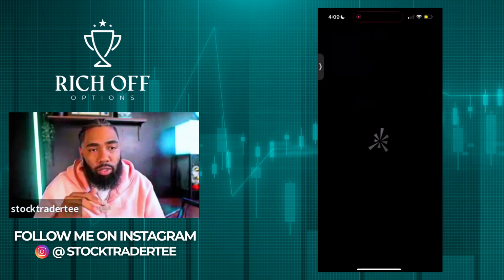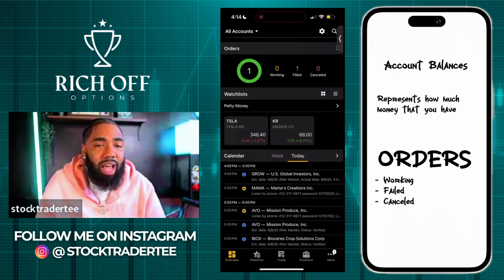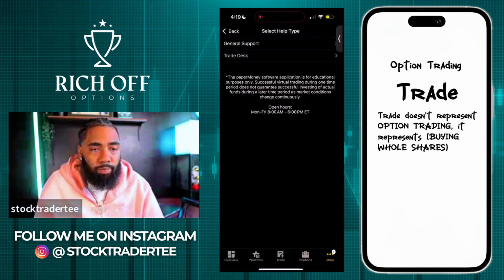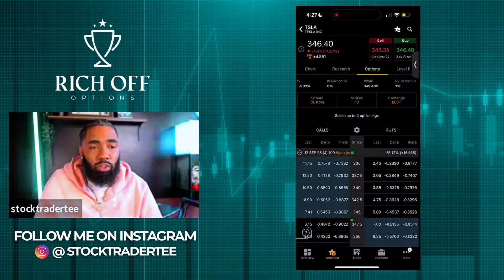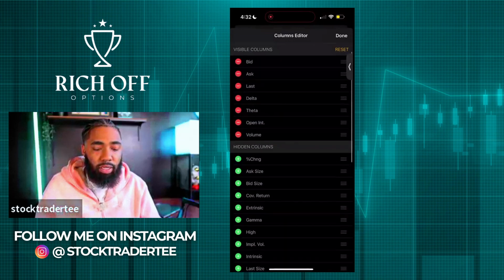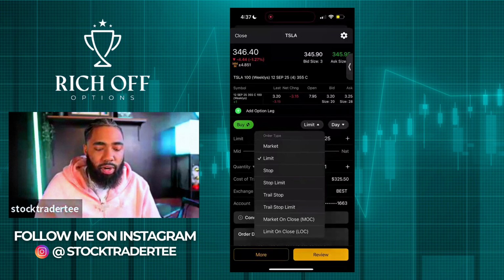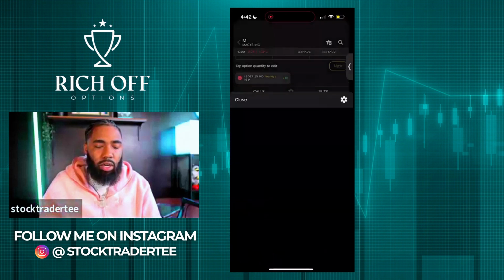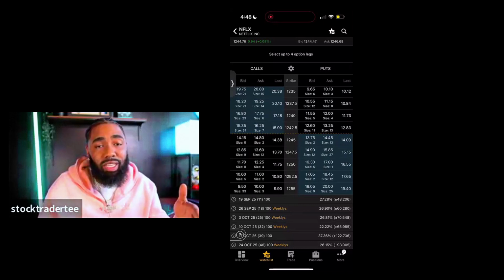How to Operate ThinkOrSwim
Learn how to use ThinkOrSwim, understand options contracts, Delta & Theta, calls vs puts, open interest, and how to place trades.

🧠 Delta & Theta
⚡ Entering trades

Want to learn trading deeper and be around people actively learning the market? Want to learn with everyone around you learning, too?